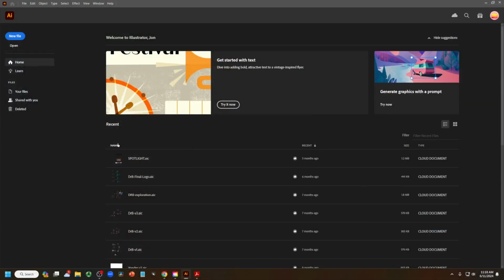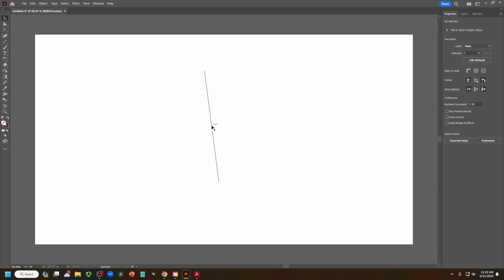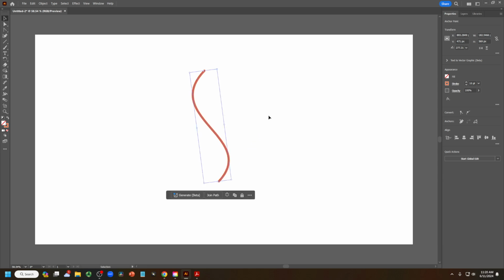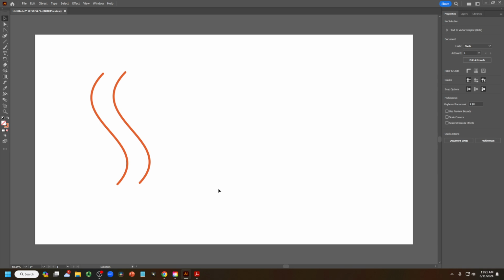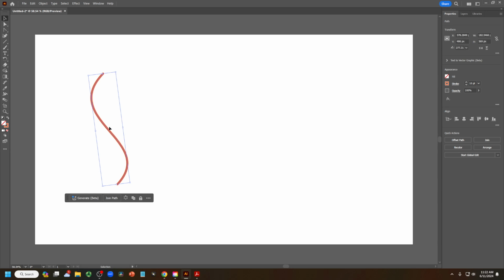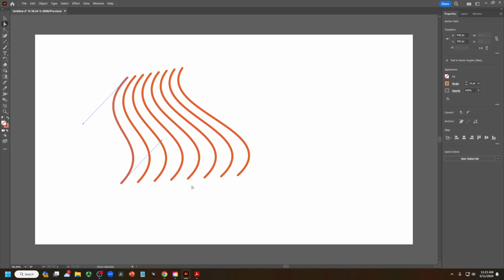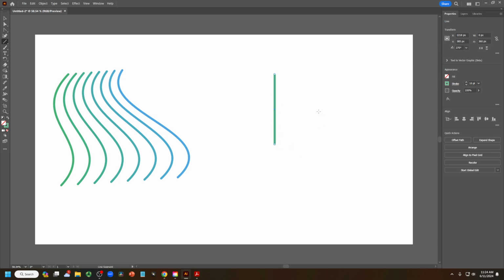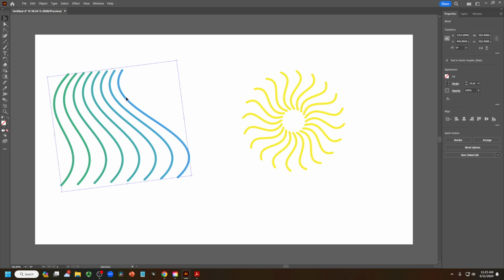Line (blend and rotate tools) Adobe Illustrator